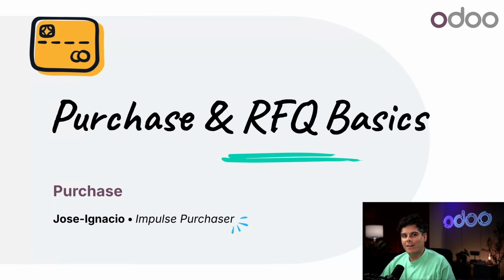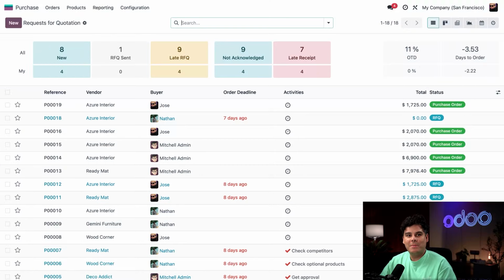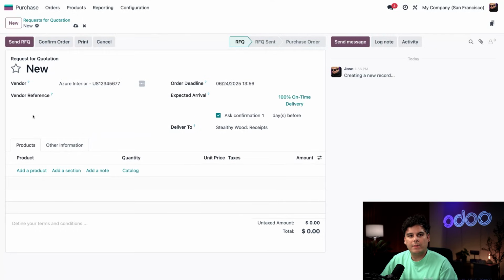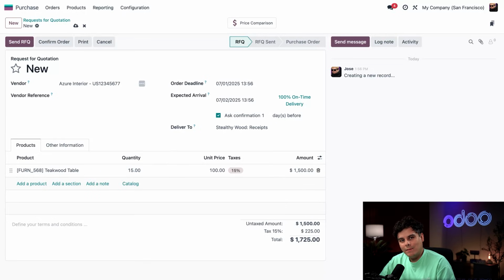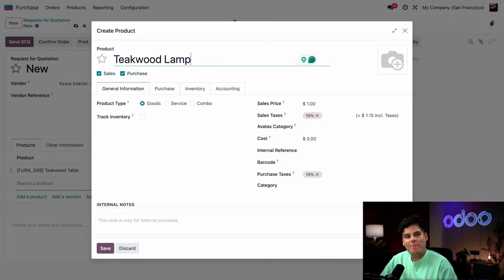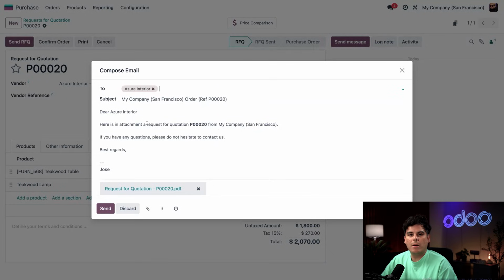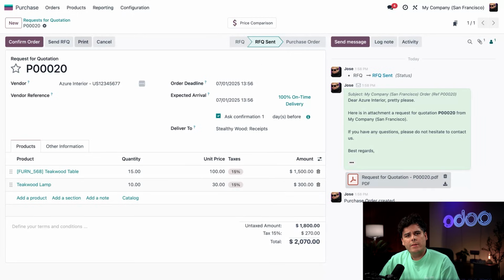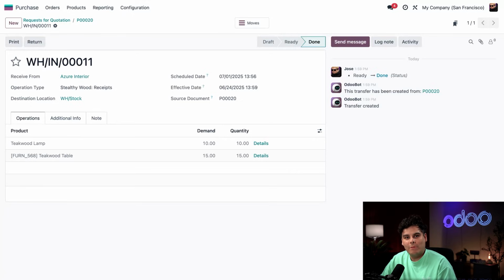Purchase and RFQ Basics | Odoo Purchase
In this video, learn about the essentials of the Purchase app, starting with creating a request for quotation.

Intro- 00:00
Create an RFQ- 01:05
Receive Products- 04:40
Outro- 05:20